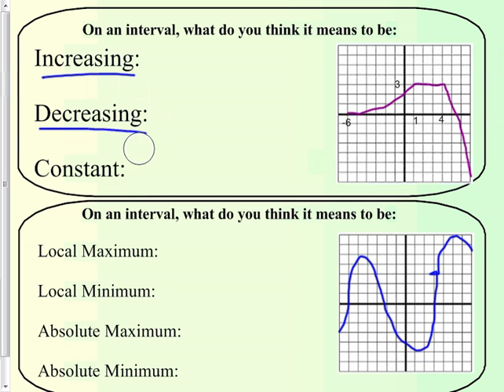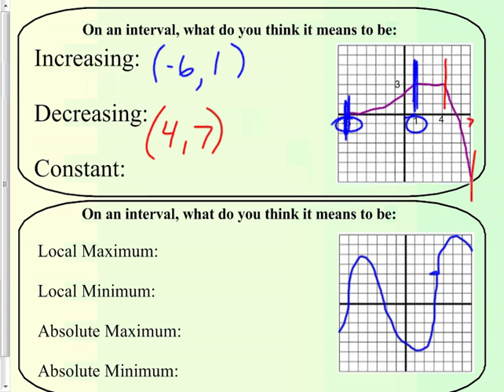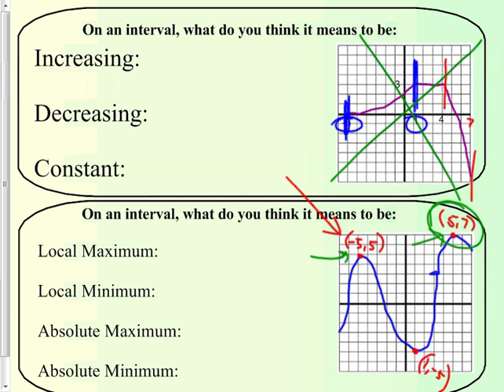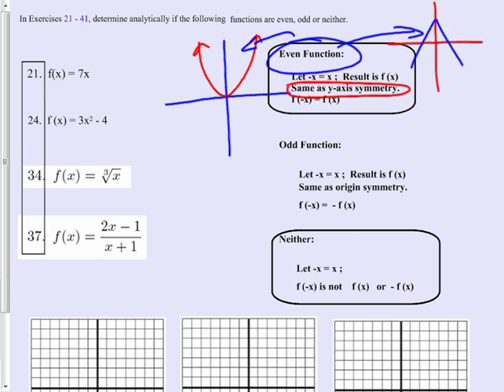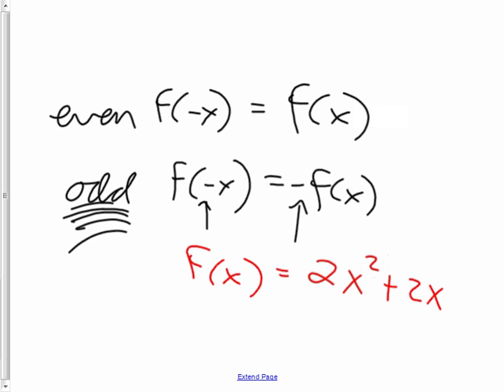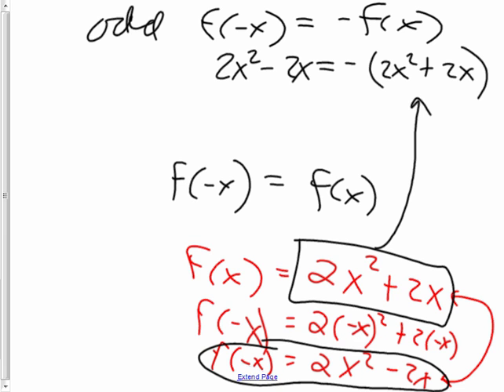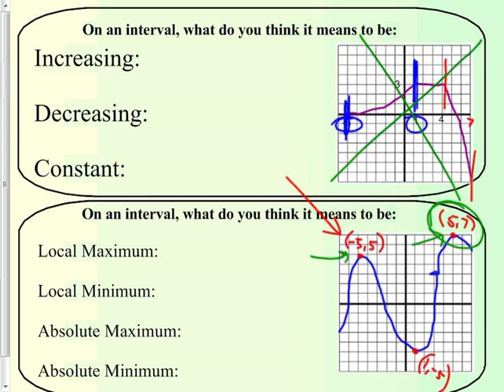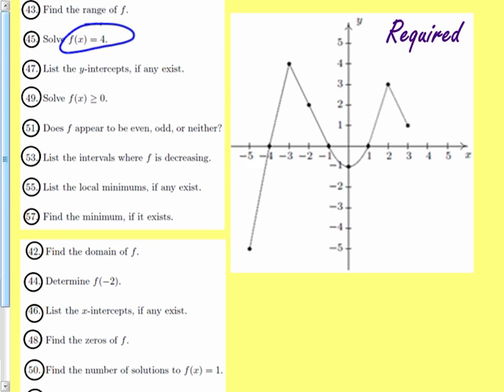October09 HPC Short lesson on 4 1 even and odd and increasing and decreasing